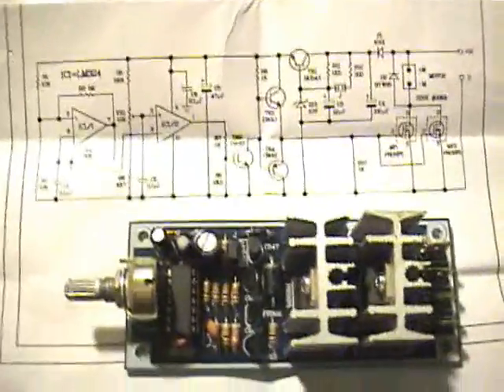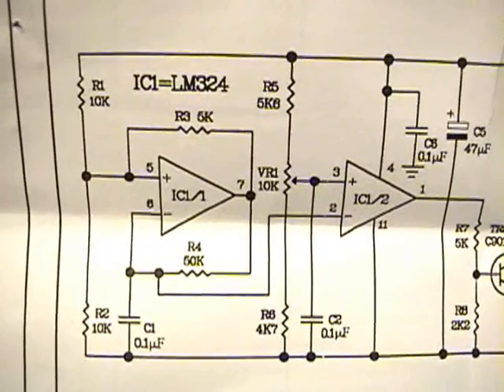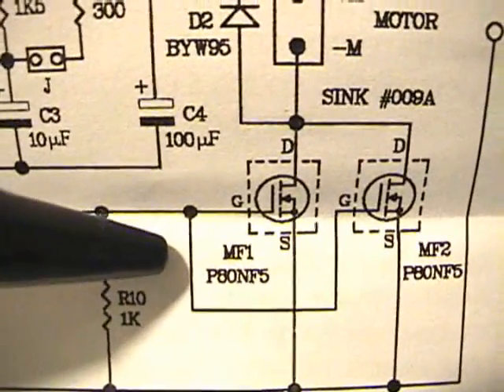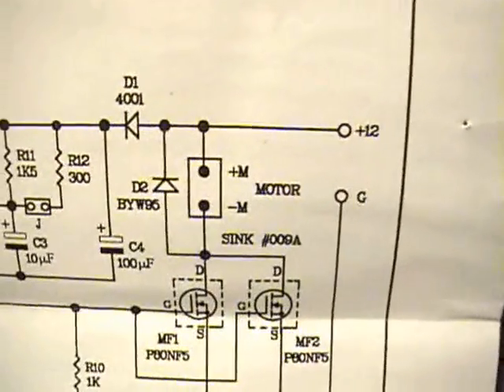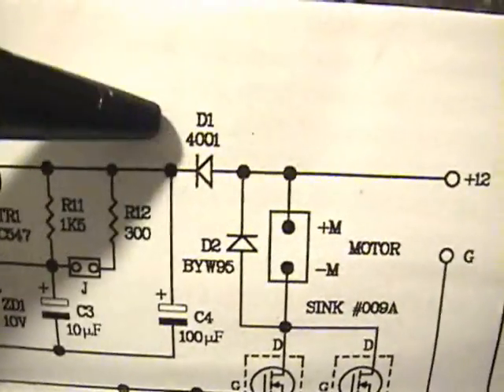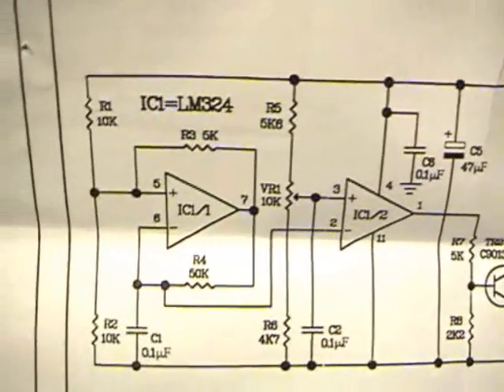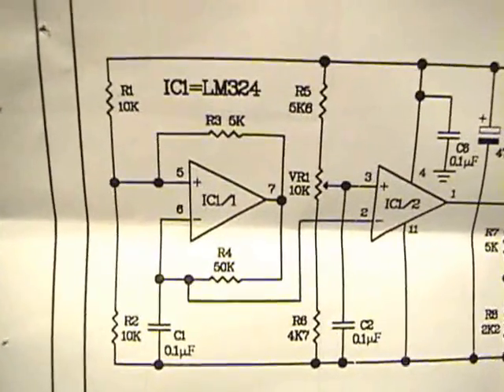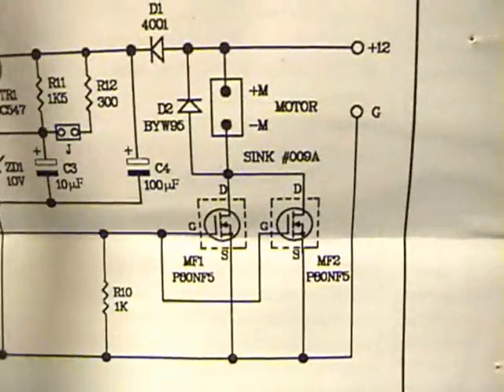(23) HHO 30 Amp PWM circuit diagram + EFIE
OK SO EVERYONE WANTS ME TO EMAIL THIS TO THEM. "please email this to me" I NEED TO HAVE YOUR EMAIL. SO IF YOU WANT THE FILE MESSAGE ME ME WITH YOUR EMAIL..
the wiring diagram for my 30 amp pwm. plus a peek at an EFIE i have been working on.

Ask me how to turn $1000 into a $1000000 in 2 years.
Sign up with bitconnect and join me on this 2 year journey.
My spreadsheet shows how Bitconnect will change your life.